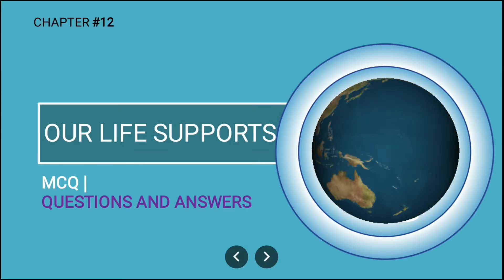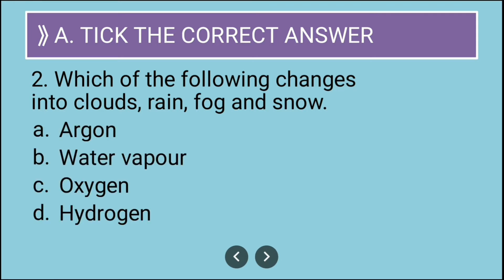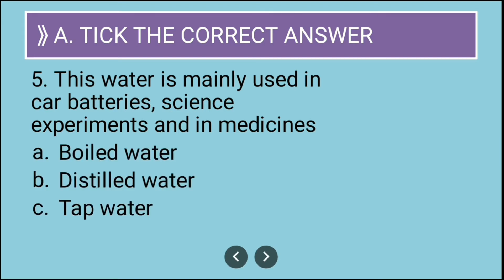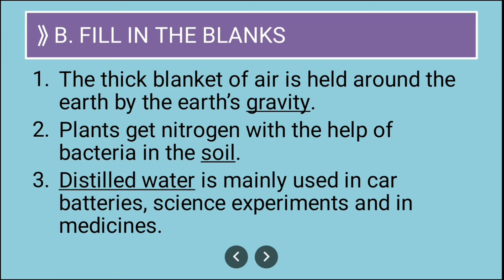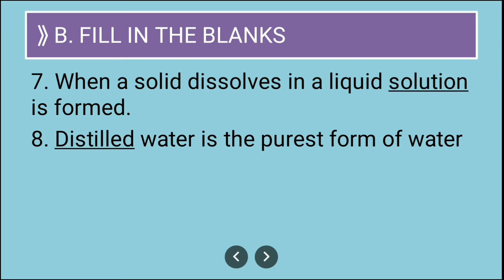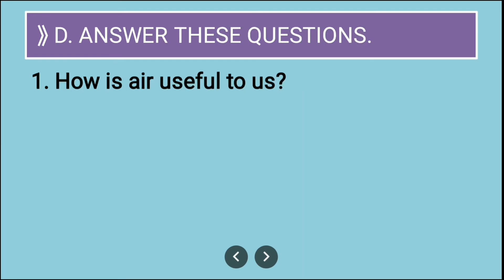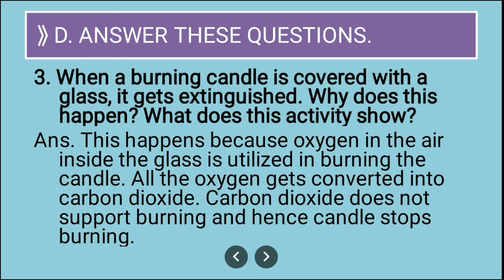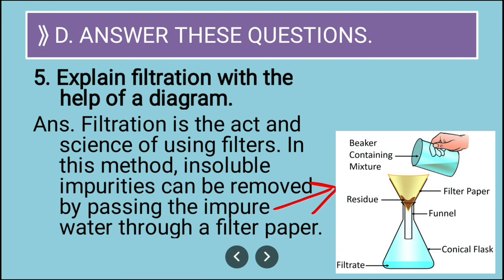CBSE Class 5 Science | Chapter 12 | Our Life Supports | MCQ | Questions and Answers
Hello Friends,
In this new video, I have discussed Tick the correct answers(MCQs), Fill in the blanks, Write Short Answers and Answers these questions (Long Answers) from the chapter no. 12 of living science i.e. OUR LIFE SUPPORTS.

Topics:
00:00 INTRODUCTION
00:30 A. TICK THE CORRECT ANSWER
03:28 B. FILL IN THE BLANKS
06:03 C. WRITE SHORT ANSWERS
07:22 D. ANSWER THESE QUESTIONS.

Subject: Living Science
Chapter 12 : Our Life Supports
Teaching Methodology: Lecture cum presentation method

Reference:
1. Ratnasagar Class 5 Living Science Textbook
2. NCERT GRADE 5 EVS Textbook

living science class 5 chapter 12 Our Life Supports,
MCQs,
Short Answers,
Long Answers,
cbse class 5 science videos,
shriraj sirs science class,